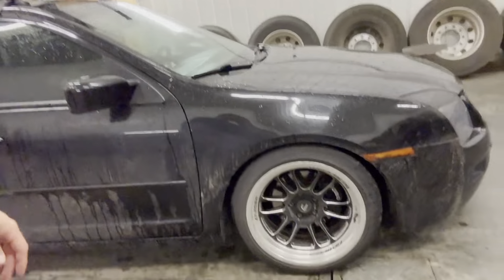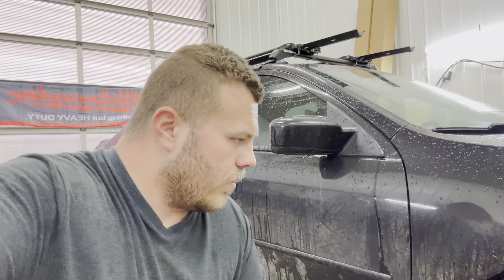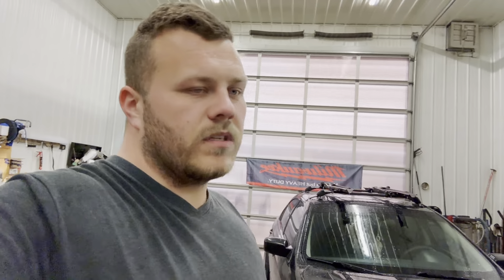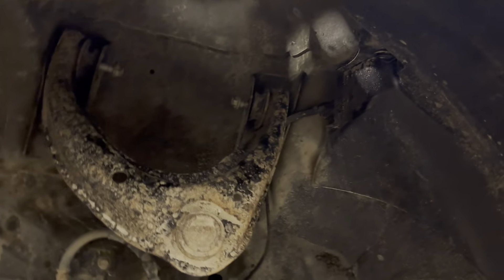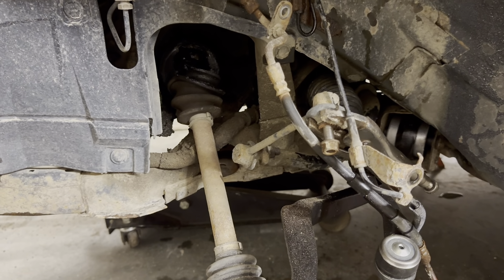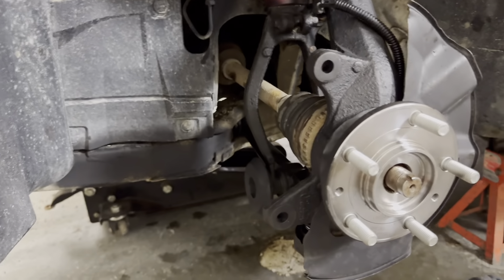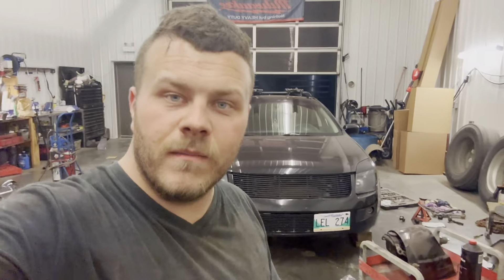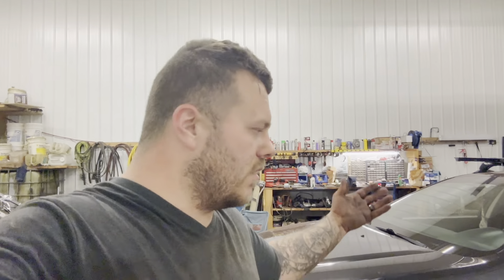Making the fusion better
Parts for the car

Lower control arms

Wheel hubs

Paint was from my local Canadian tire